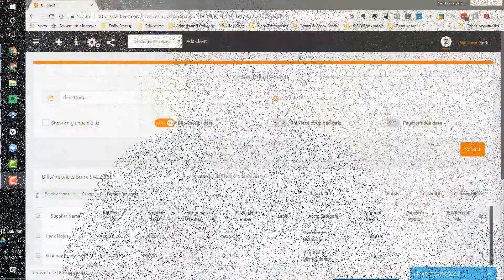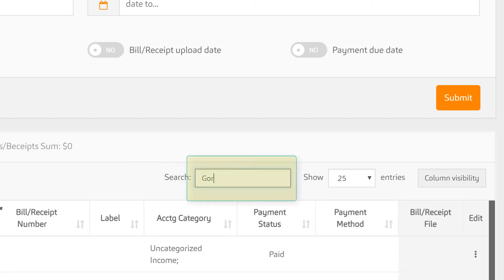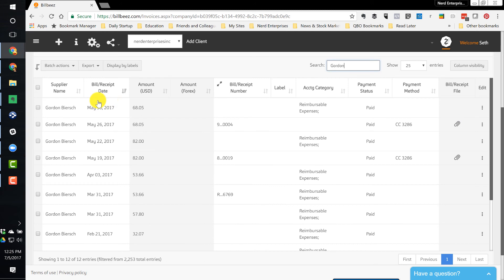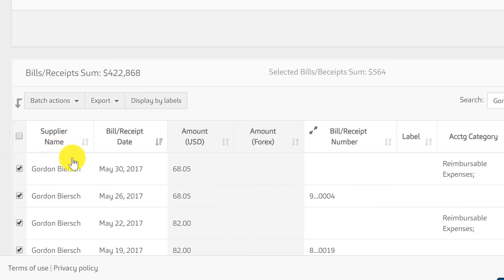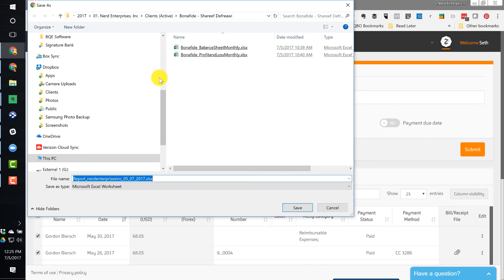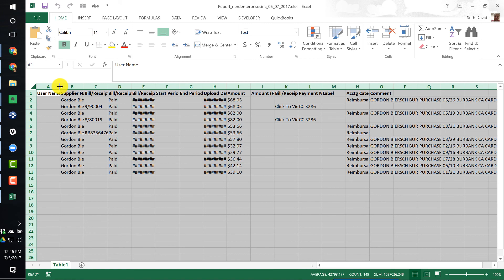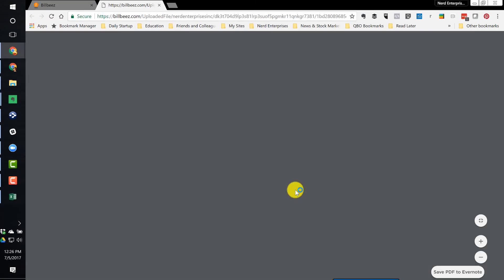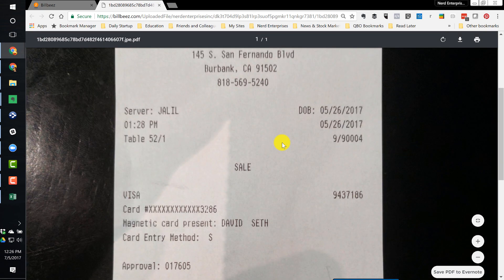This Feature of Billbeez Will Give You Peace of Mind in an Audit